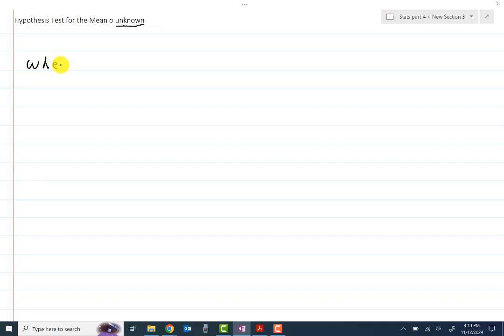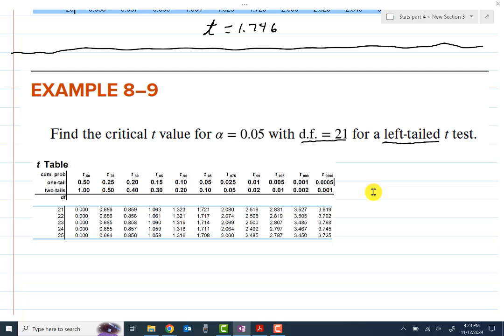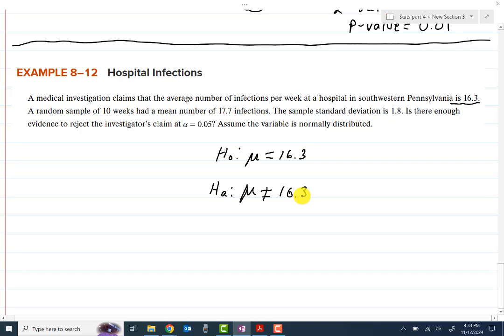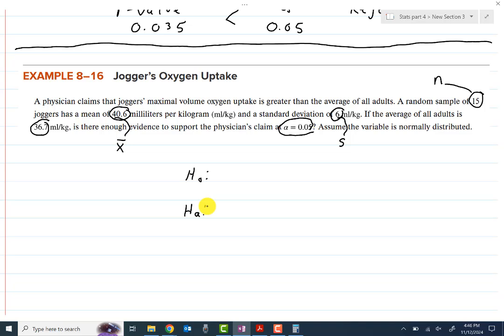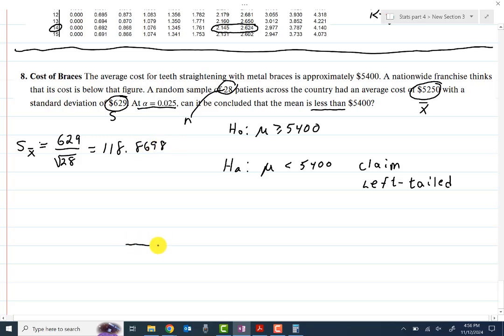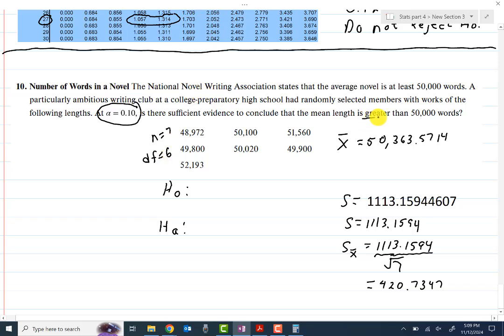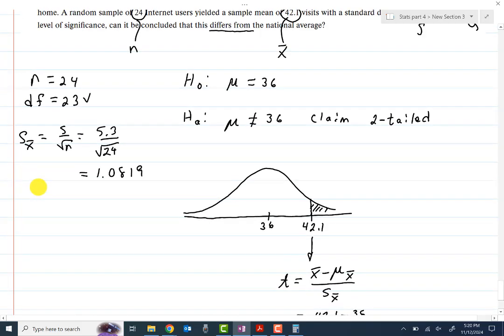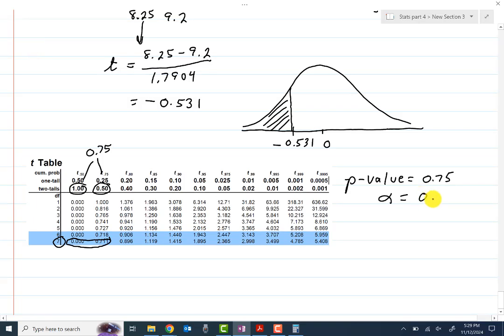Hypothesis Test for the Mean σ unknown